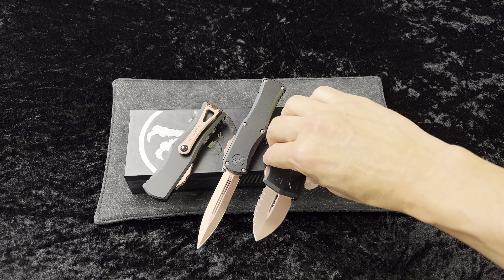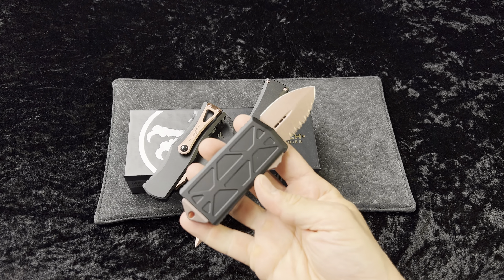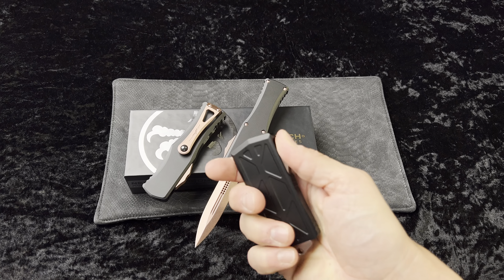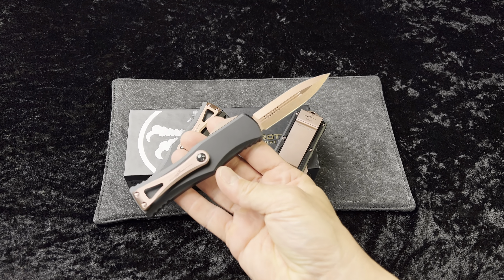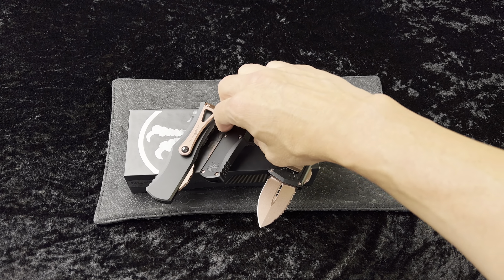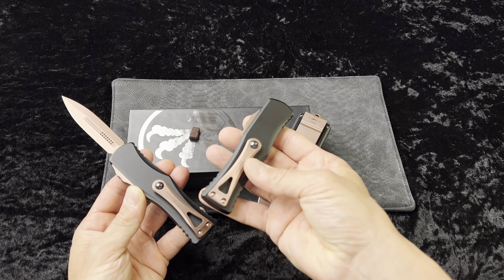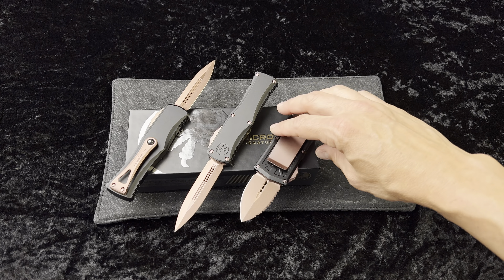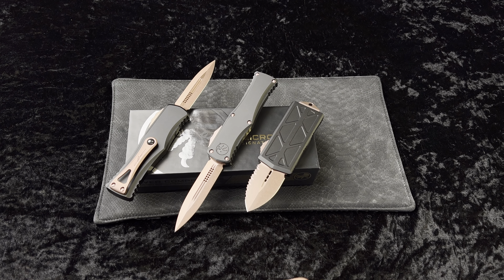Microtech Rose Gold Knives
Rose Gold has made its way to the Microtech lineup.